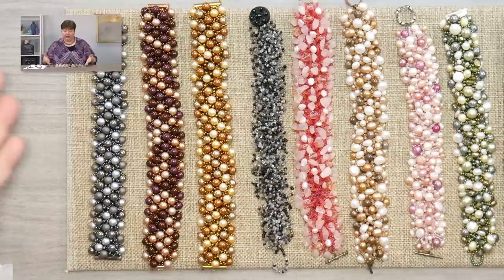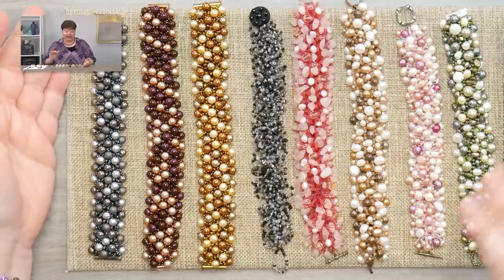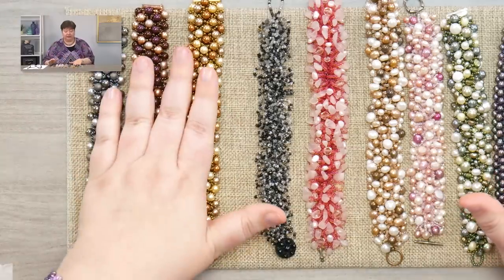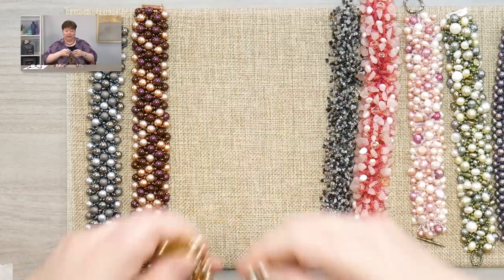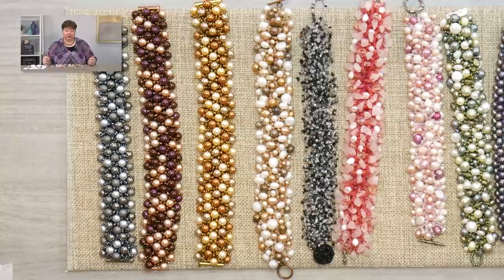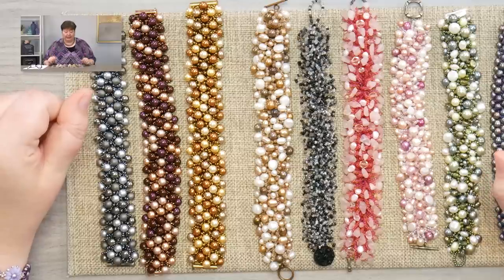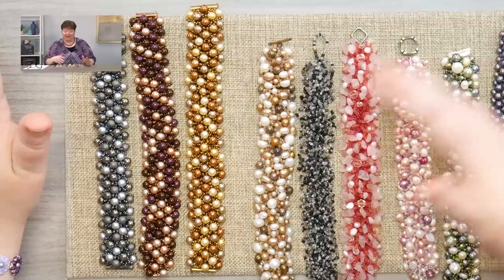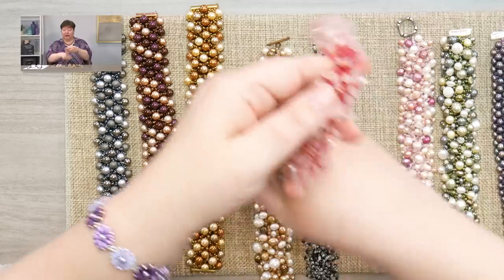Free Project! Mix it Up Treasure Bracelet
There are endless options for making unique, personalized versions of this Treasure Bracelet. It's a timeless classic design. While the Mix It Up version uses all 6mm Czech pearls, the basic technique can be utilized using any beads from 3-6mm (or even bigger for accents!) I talk about those variations in this video, and show just a handful of the ones I've made over the last 18 years.

You can find the instructions on our Free Patterns

And you'll find all the supplies you need to make it
Kits coming soon!

The necklace I'm wearing in this video is the Shell Game Spiral Rope, and the video for that is here:

Happy beading!